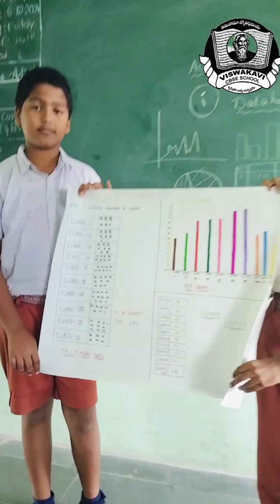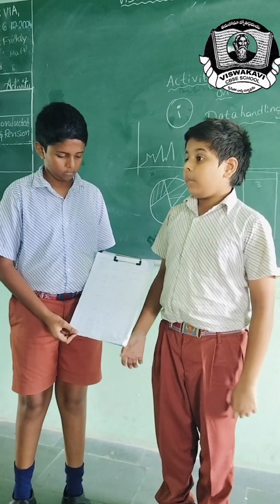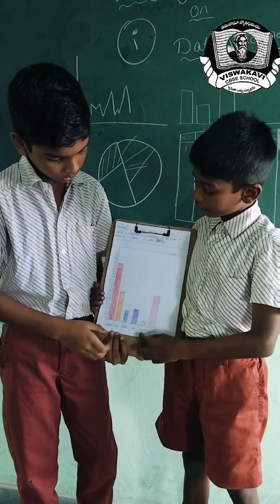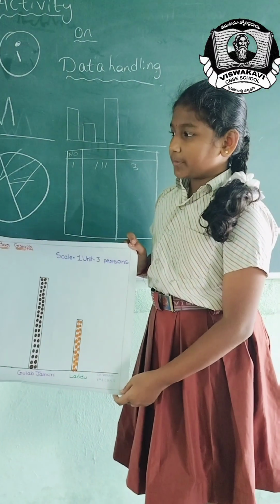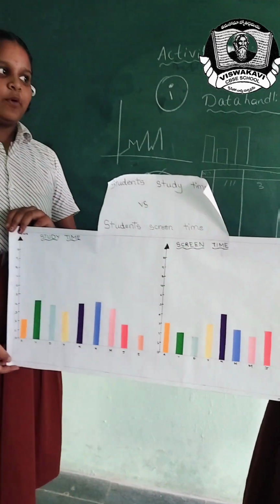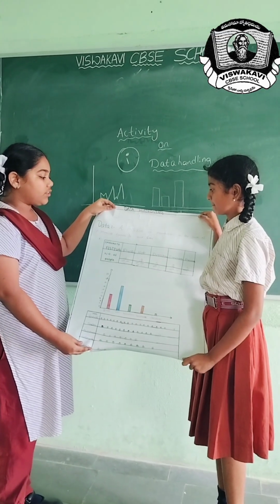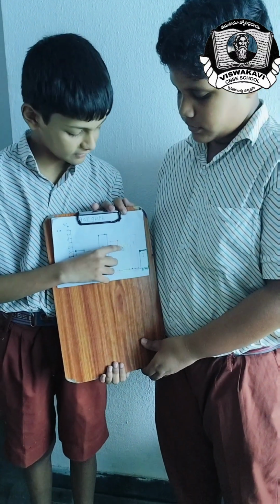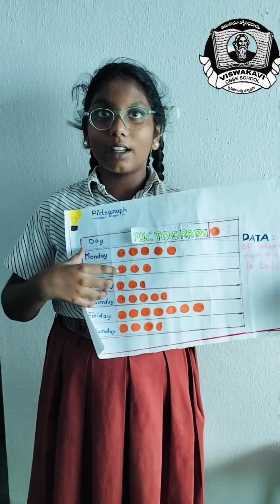Math Activity on Data Handling | Grade 6 | Viswakavi CBSE School